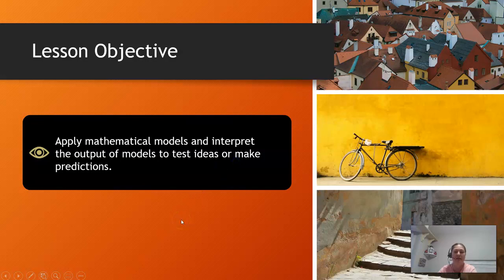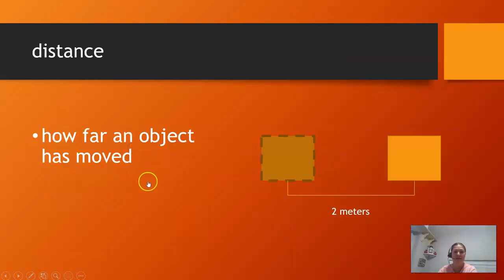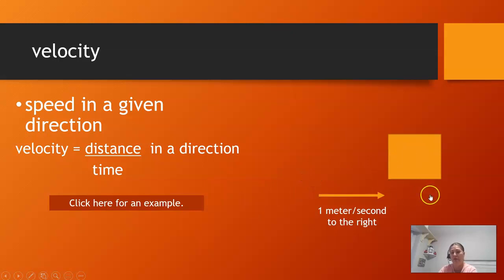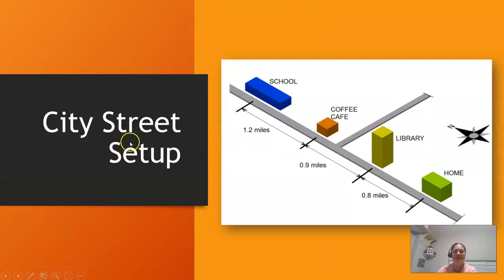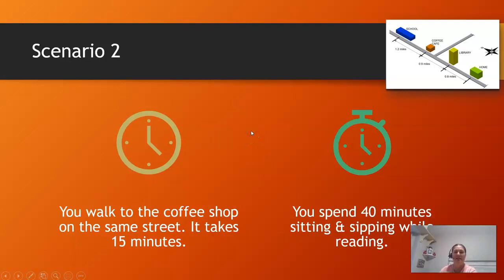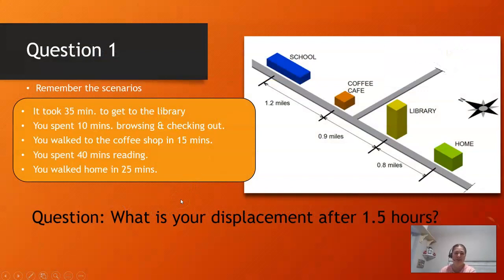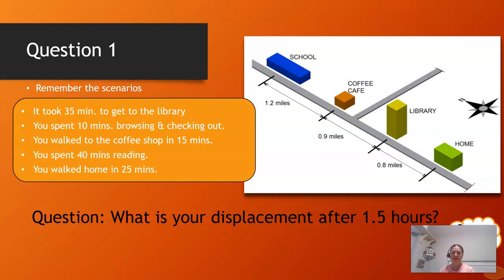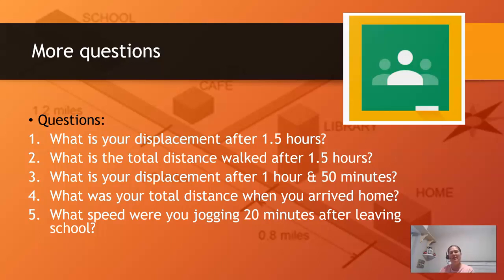Motion in 1 Direction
9th grade IED Activity 4.3
Review for 10th grade POE